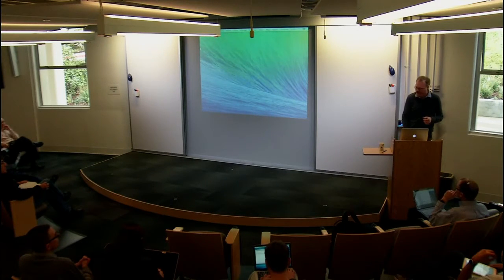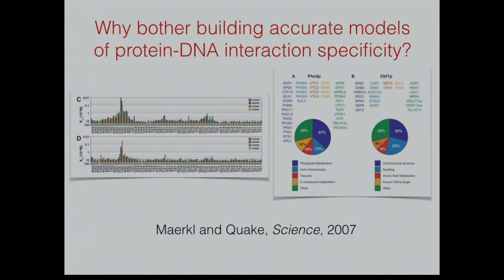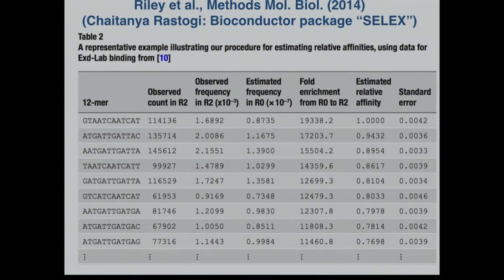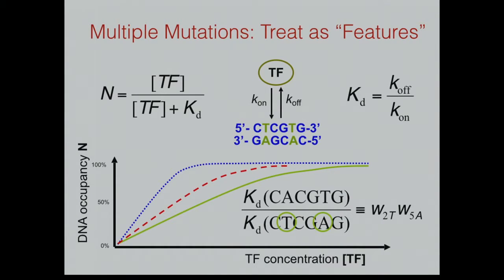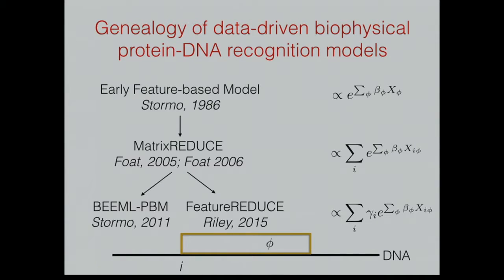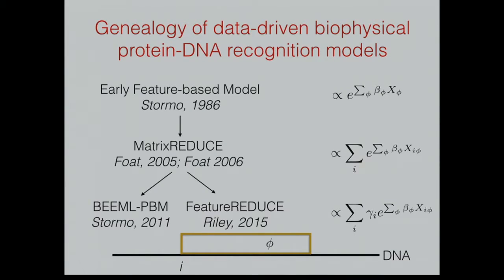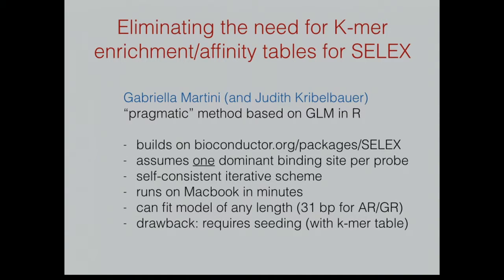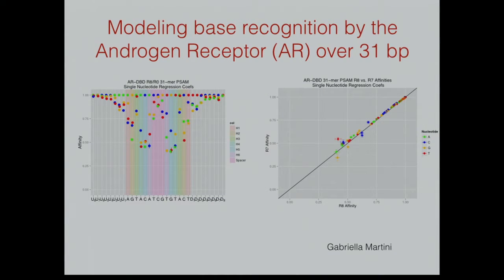Learning Feature-Based Protein-DNA Recognition Models from SELEX Data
Harmen Bussemaker, Columbia University
Regulatory Genomics and Epigenomics